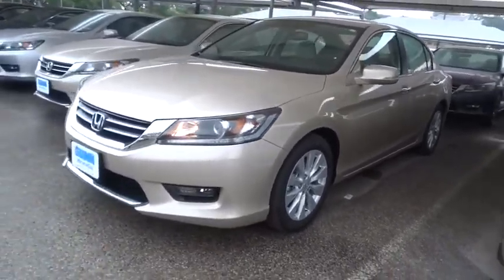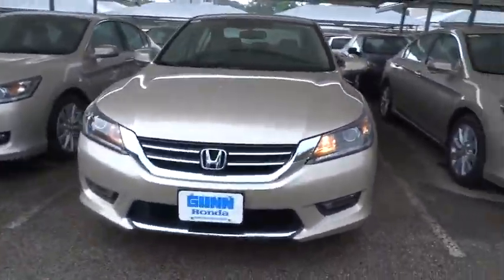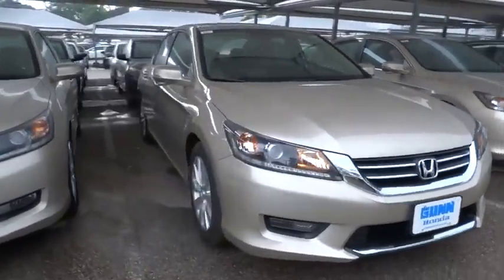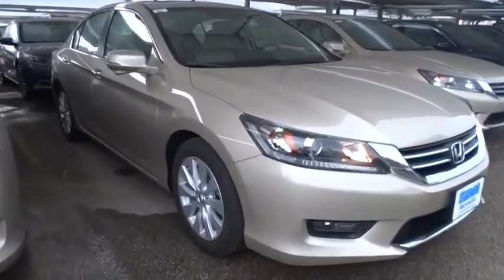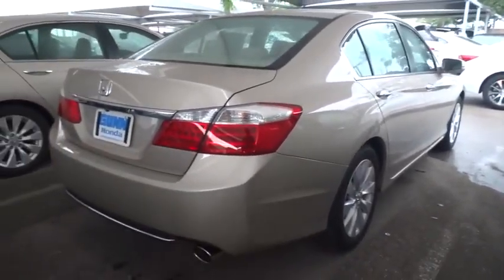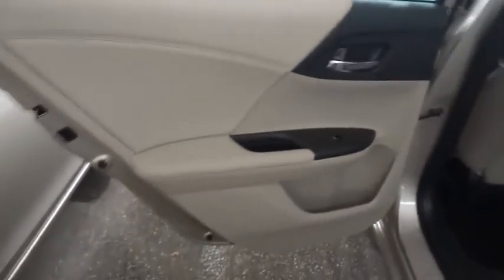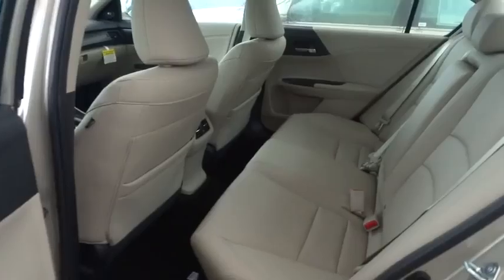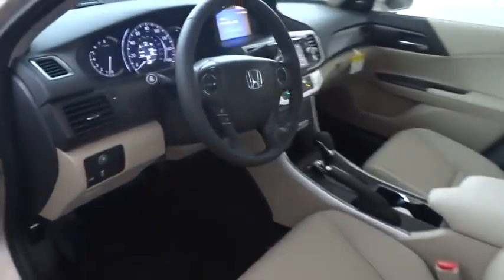2015 Honda Accord Sedan San Antonio, Austin, Houston, Boerne, Dallas, TX H152233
2015 Honda Accord Sedan
2015 Honda Accord Sedan EX-L - Stock#: H152233 - VIN#: 1HGCR2F88FA164452

Gunn Honda
14610 IH-10 W

New In Stock.. Safety equipment includes: ABS, Traction control, Curtain airbags, Passenger Airbag, Front fog/driving lights...Other features include: Leather seats, Bluetooth, Power locks, Power windows, Heated seats...